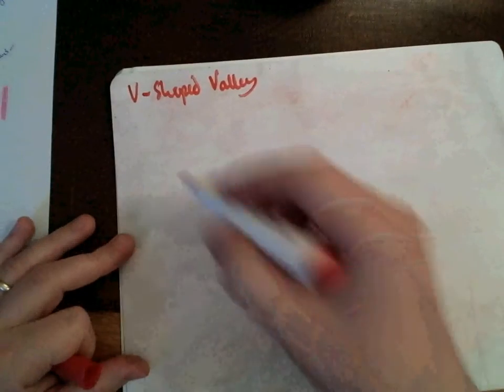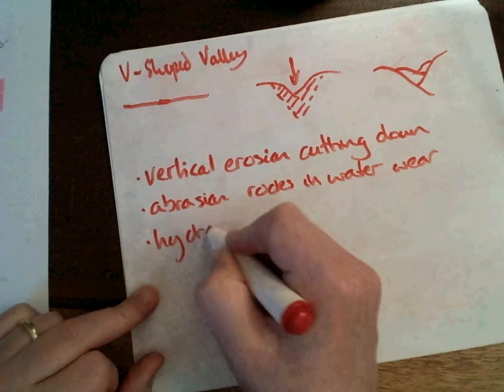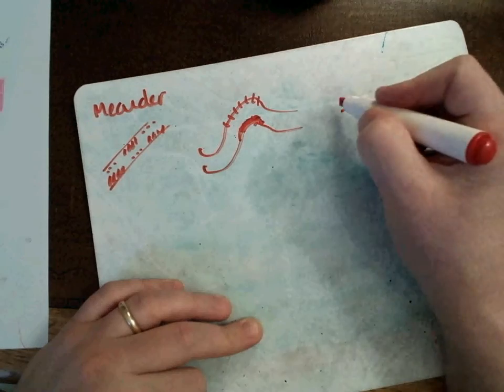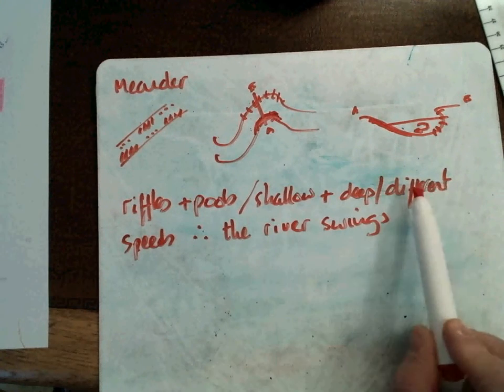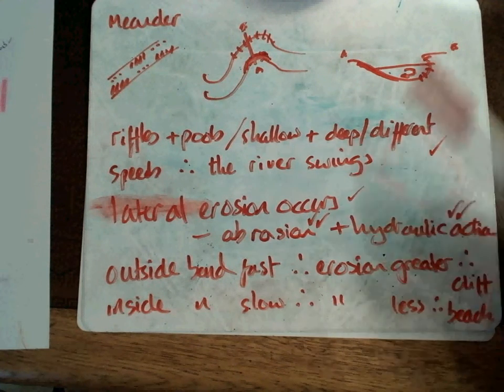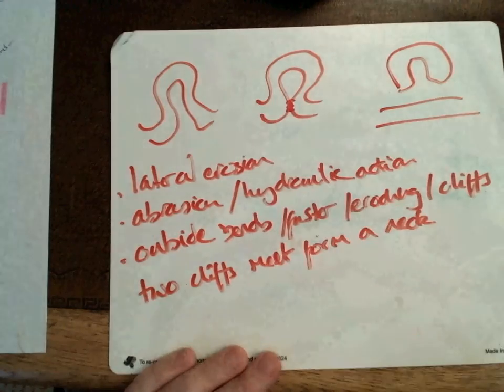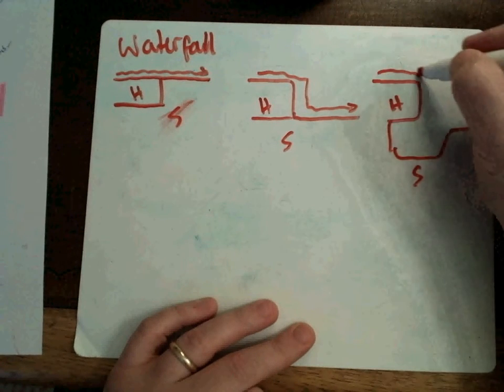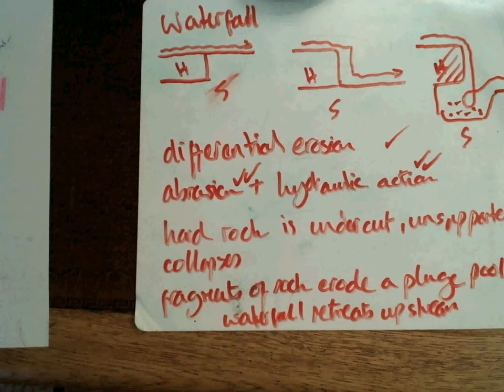N6 Explaining River features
Explaining the formation of river features for Higher Geography